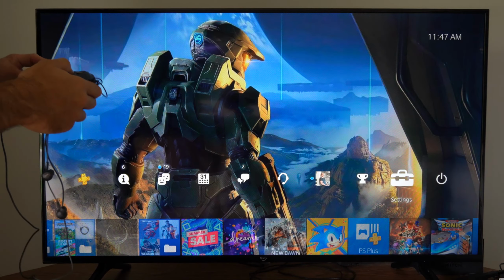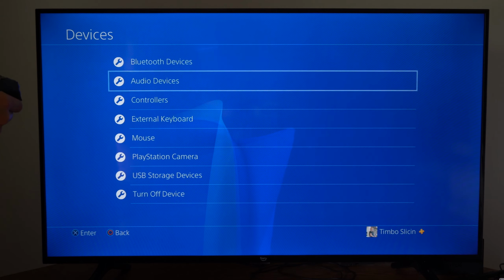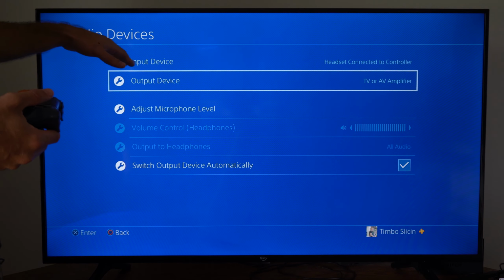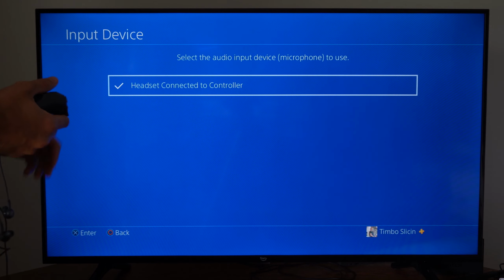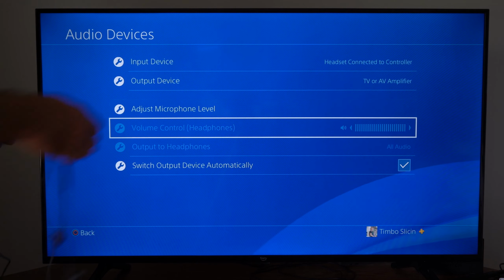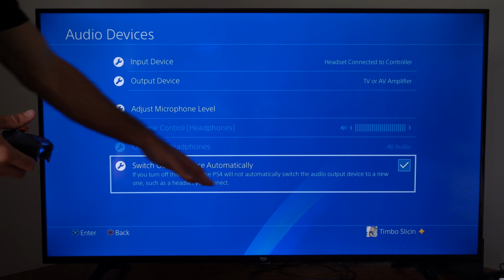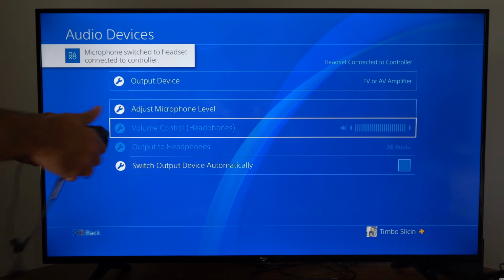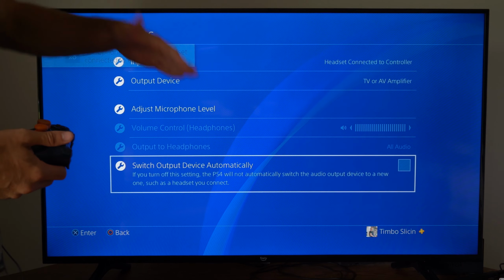How to Chat Audio on TV Speakers using PS4 Console (Headphones Tutorial)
Check Audio Settings:
Before you proceed, make sure that your TV is properly connected to your PS4 and that the audio settings are configured correctly. Ensure that your TV speakers are set as the default audio output.

Adjust Audio Output Settings on PS4:

Turn on your PS4 and log in to your user account.
Navigate to the "Settings" option from the main menu.
Scroll down and select "Devices."
Choose "Audio Devices."
Select "Output to TV Speakers."
Configure Chat Audio:

If you're using a headset for chat audio, you can configure the audio settings to output chat audio through both the TV speakers and the headset simultaneously.
In the "Audio Devices" menu, select "Output Device" and choose your headset.
Then, select "Output to Headphones" and choose "All Audio."
Adjust Chat Audio Mix:

To fine-tune the balance between game audio and chat audio, you can adjust the "Chat Audio" slider. This will control the volume of chat audio relative to game audio.
Test and Adjust:

Play a game or join a party chat to test the audio settings.
Adjust the audio settings on your TV if necessary to ensure that chat audio is clear and balanced with the game audio.